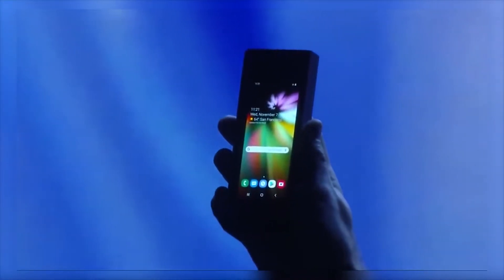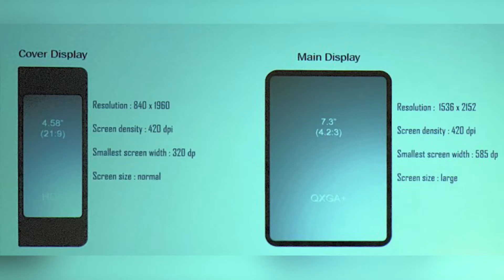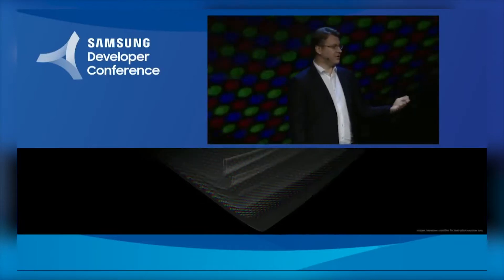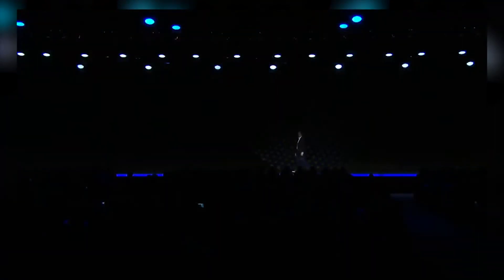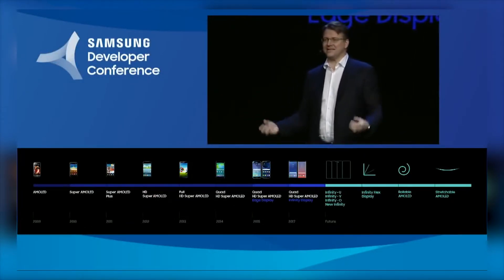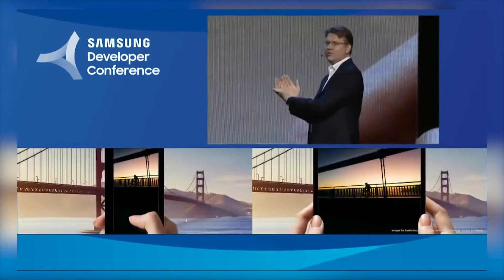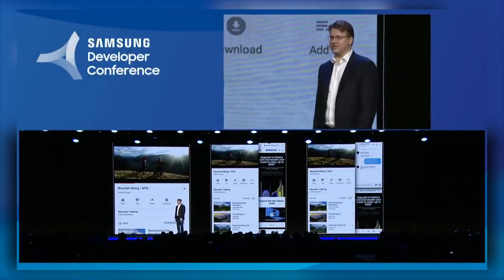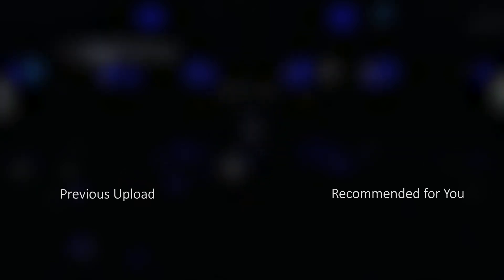Samsung Galaxy F & the Future of Foldable Smartphones!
Today we are taking a look at everything we currently know about Samsung's upcoming foldable phone known as the Galaxy F as well as what the future of foldable technology holds. Samsung recently held an event in which they discussed a few new details and showed off an early prototype of the device.